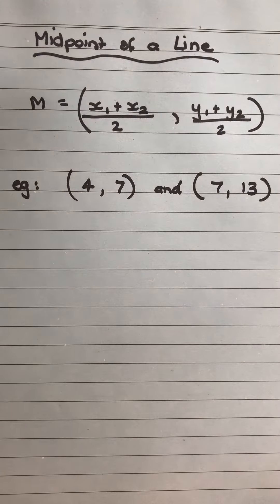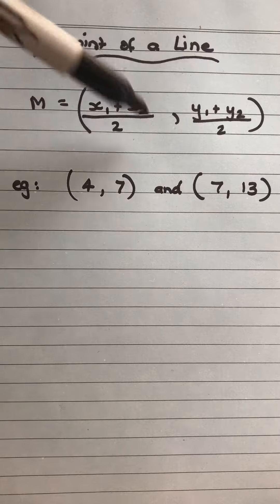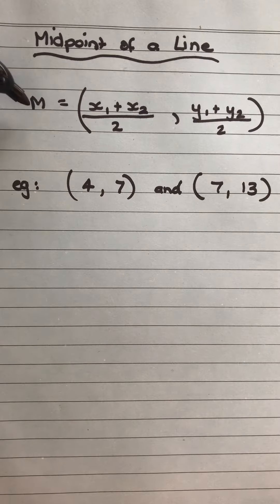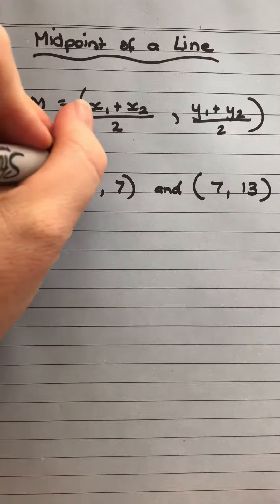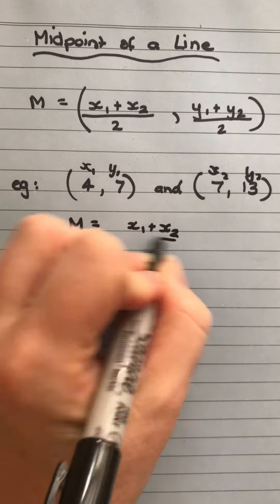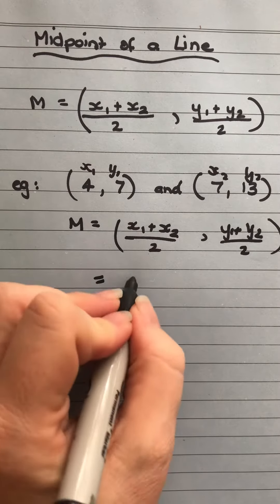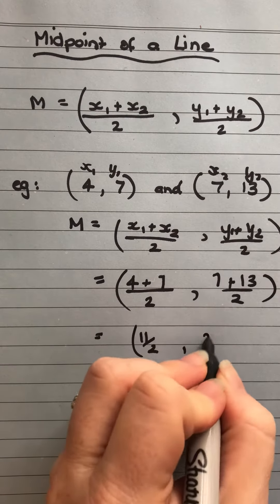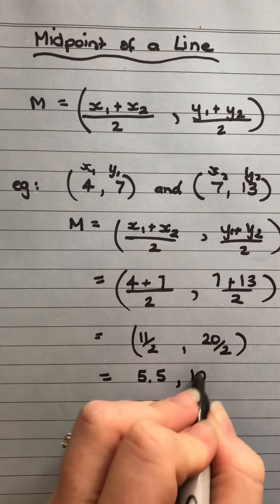How to find the Midpoint of a line segment/coordinates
How to find the midpoint of a line segment